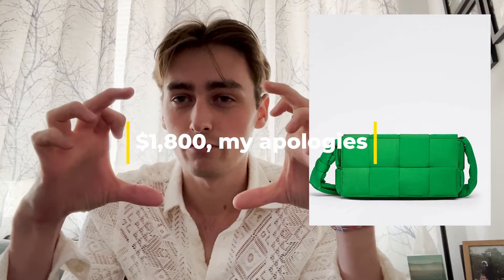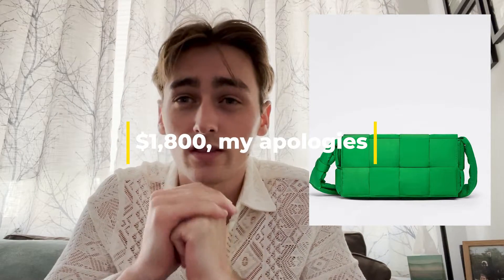My designer bag recommendations!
Hi! My name is Jack and today I'm talking about some desinger handbags I personally recommend and give some advice on how to get/find them!